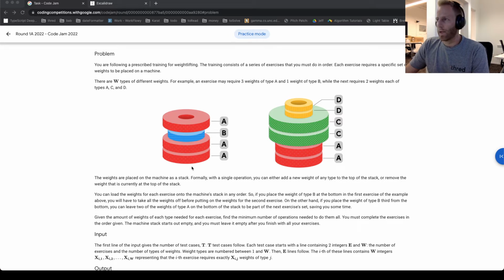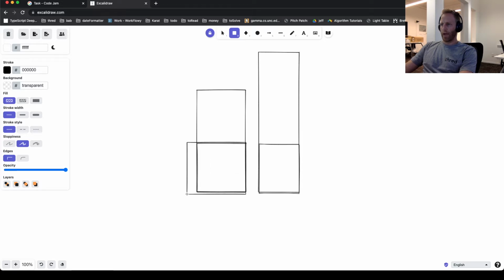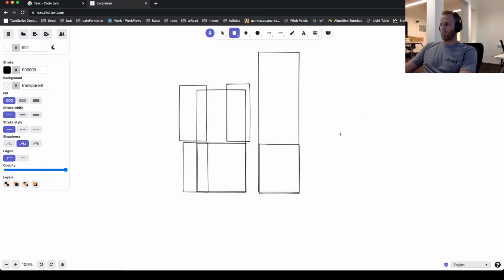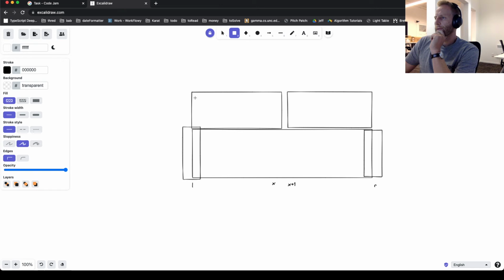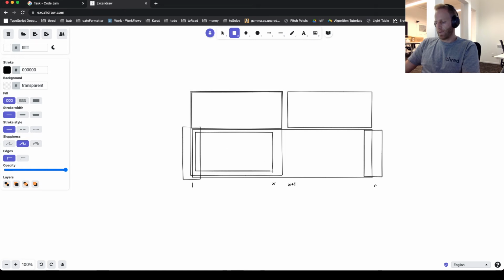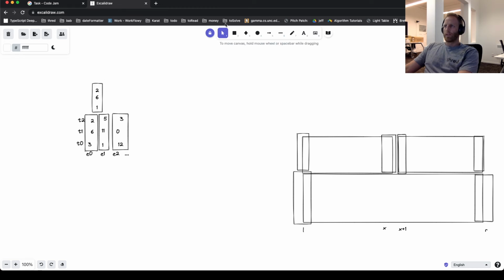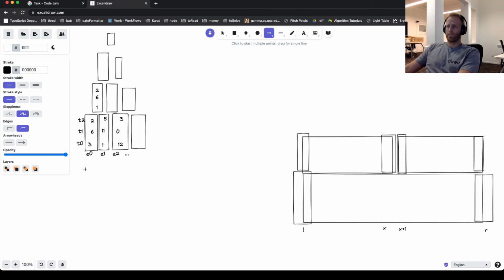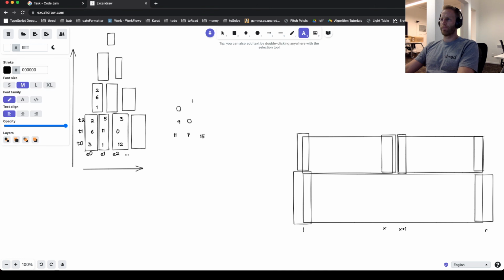Google Codejam 2022 round 1 weightlifting planning approach (part 1 of 2)